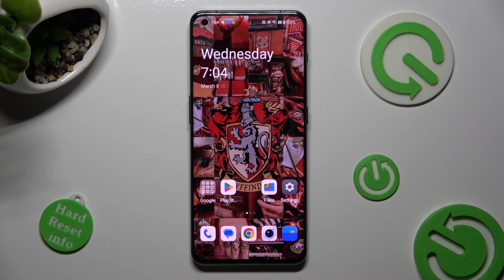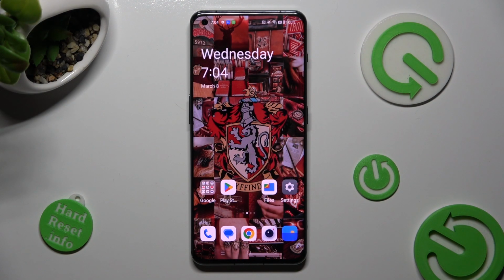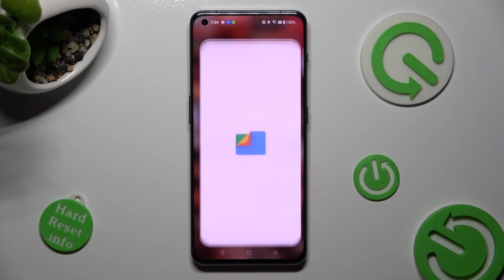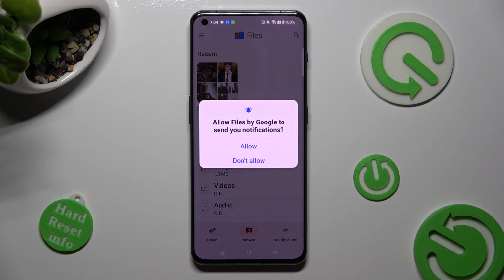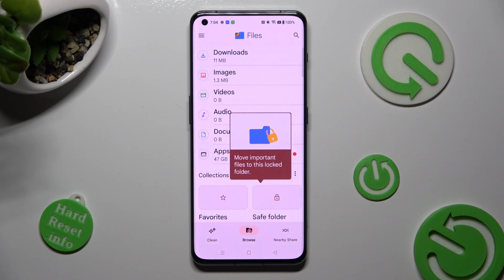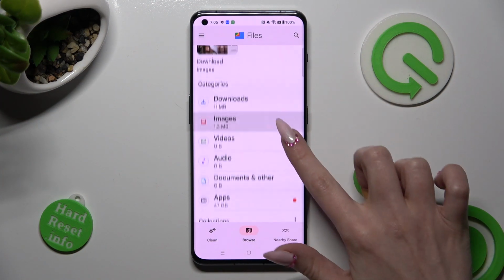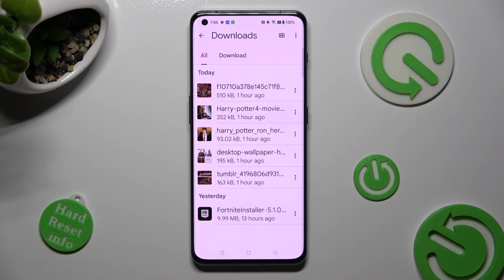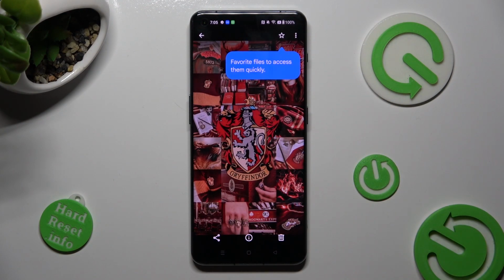How to Find Downloaded Files in OnePlus 11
OnePlus 11 Tutorials:
In this informative video, we'll show you step-by-step how to locate downloaded files on your OnePlus 11 smartphone. Whether you've recently downloaded an important document or an entertaining movie, finding it quickly and easily is essential. We'll start by showing you how to navigate to your phone's Downloads folder, where all your downloaded files are stored. Then, we'll discuss different methods for organizing and sorting your files, so you can find what you're looking for even faster. Plus, we'll share some handy tips and tricks to help you manage your files more efficiently.

How to access the Downloads folder on your OnePlus 11?
How to open downloads on OnePlus 11?
How to find recently downloaded files in OnePlus 11?